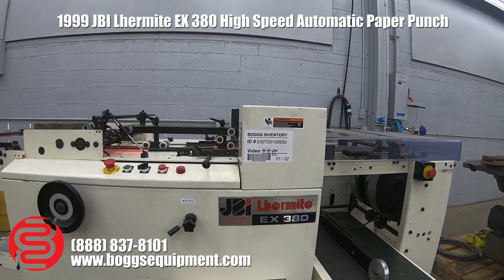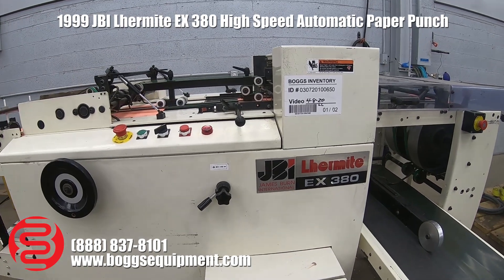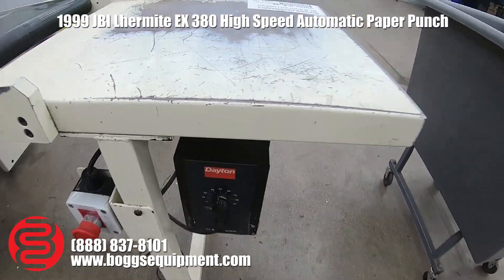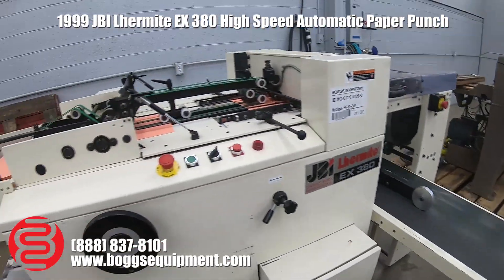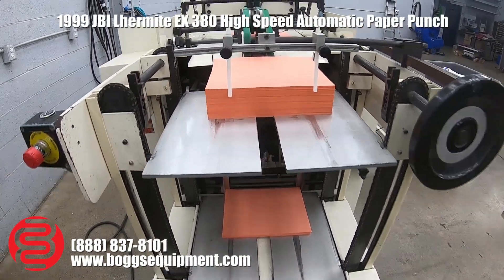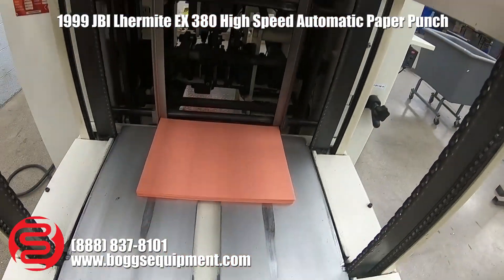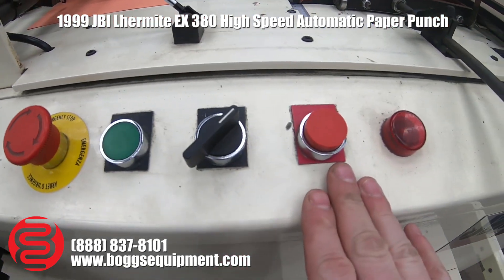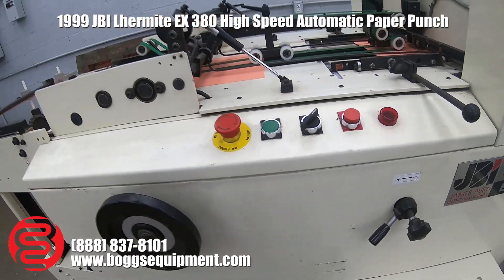1999 JBI Lhermite EX 380 High Speed Automatic Paper Punch